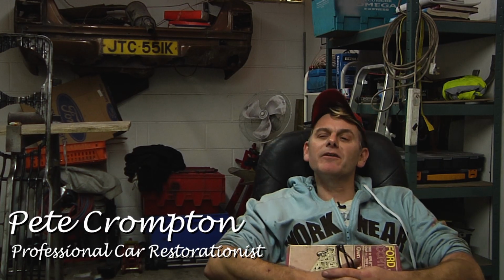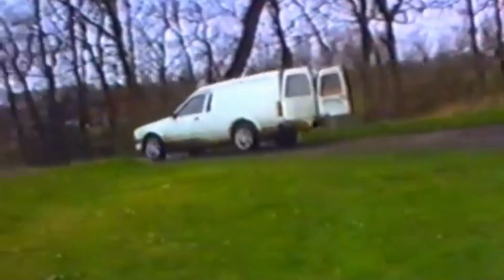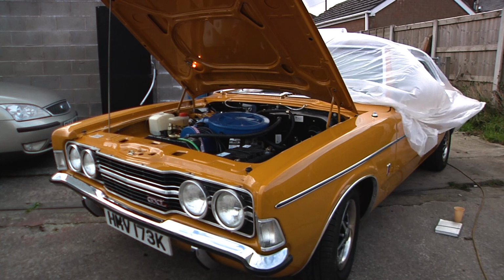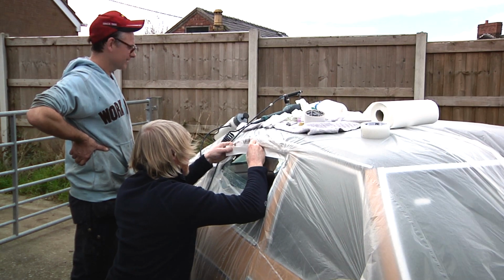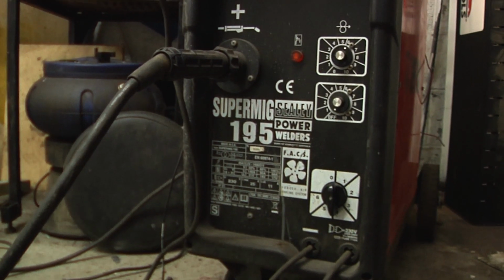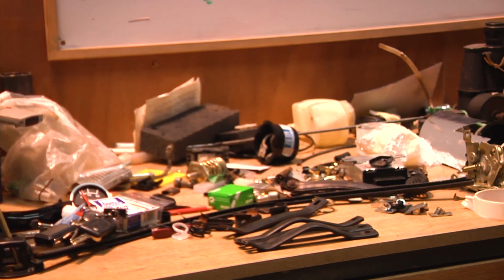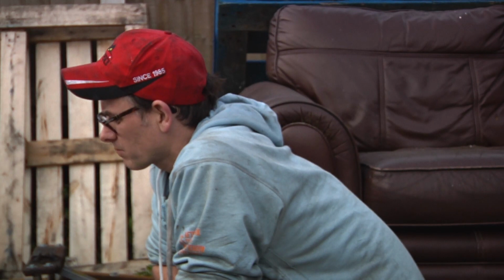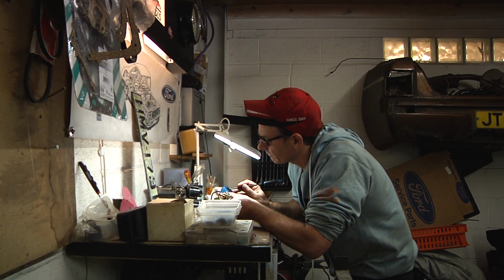MyWorkingLife - Cortina City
Documentary project for University of Salford by Luke Crompton